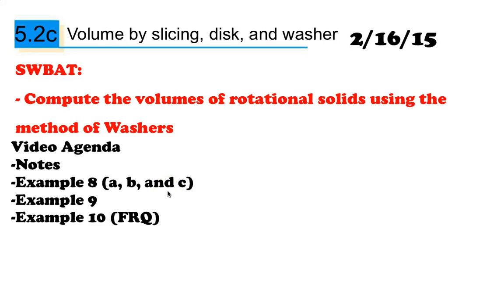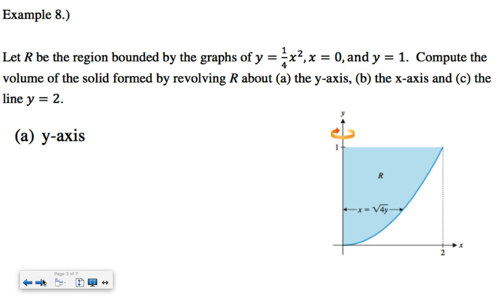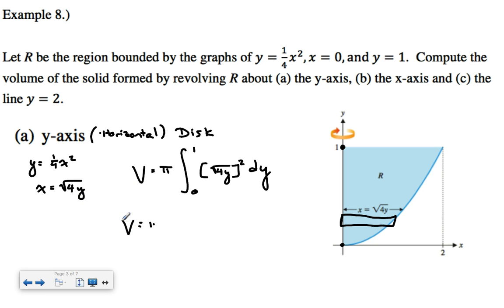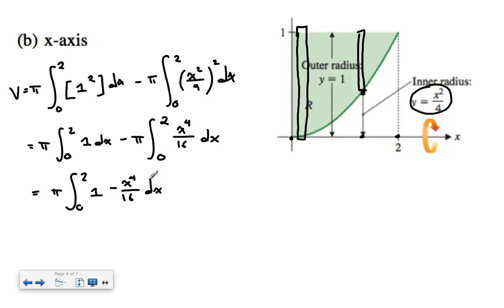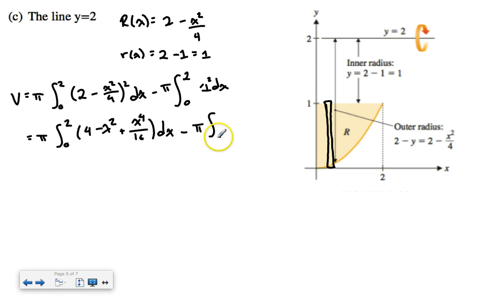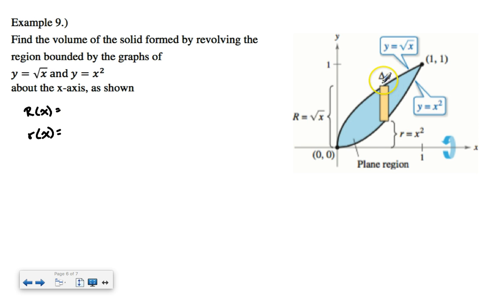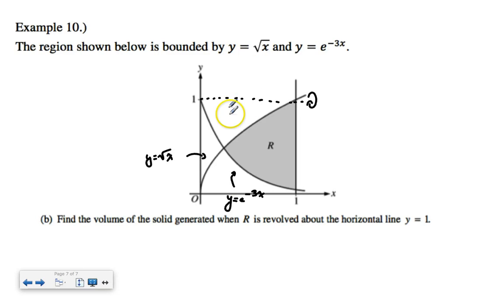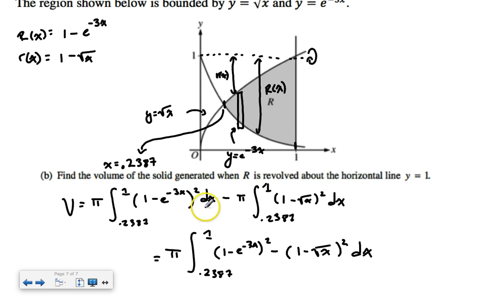5 2c Volume by Washers